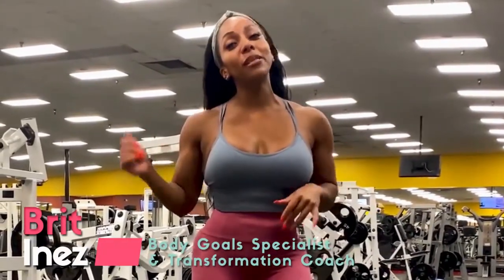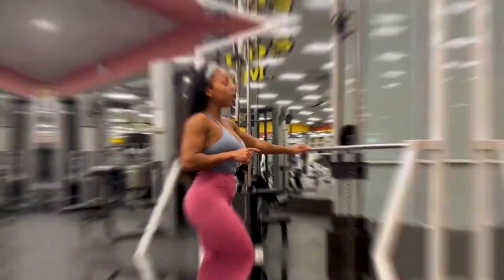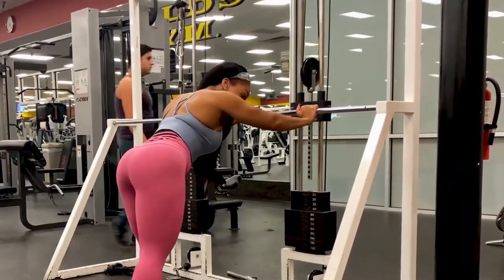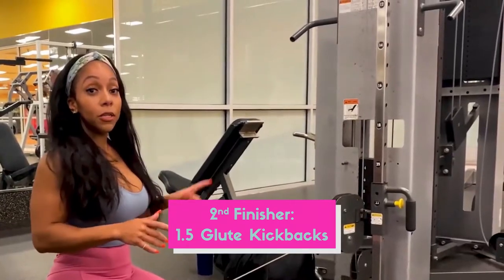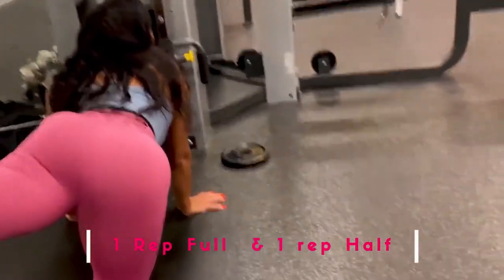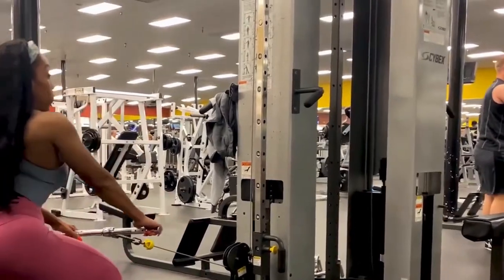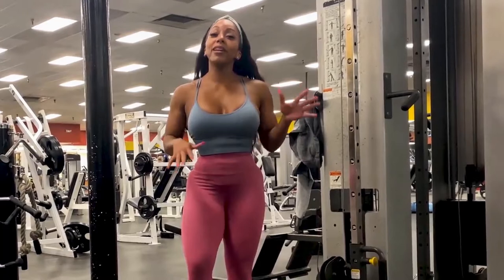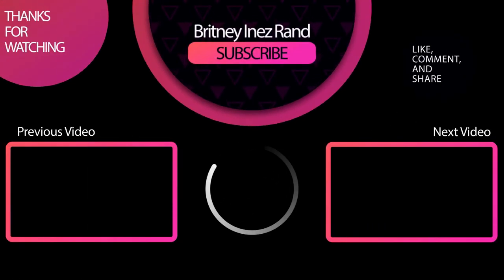Grow Your GLUTES Gym Workout Finishers! (LADIES, DO THIS!)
Ladies, are you wanting to grow your glutes? Then you’ve come to the right place. In this video I’m breaking down 3 glute burnout exercises to build your glutes at the gym. You can even grow your booty at home by doing variations of these with resistance bands.

Get ready to learn how to grow your glutes and for a serious booty burnout. These exercises will help you level up your confidence, grow your booty and take your glute days to another level. These can also be used as glute activations too for added variety.

LINK TO PURCHASE ANKLE CUFFS